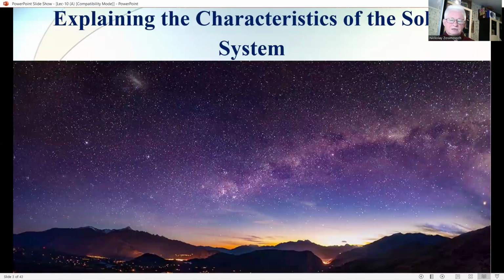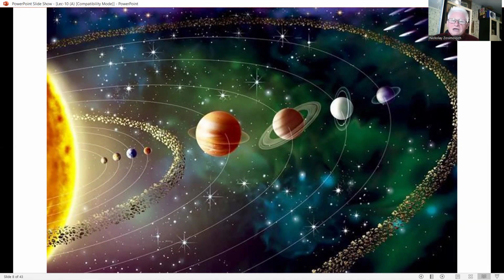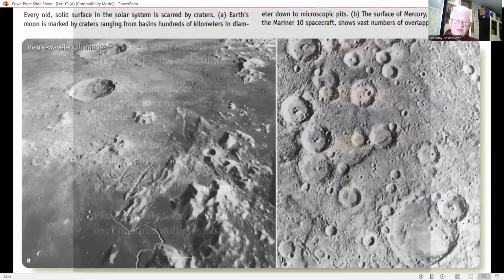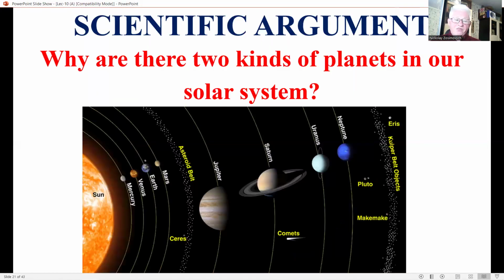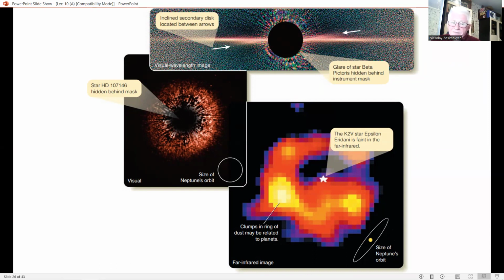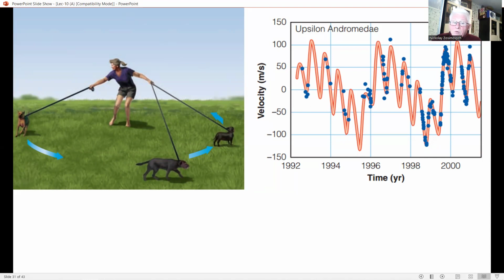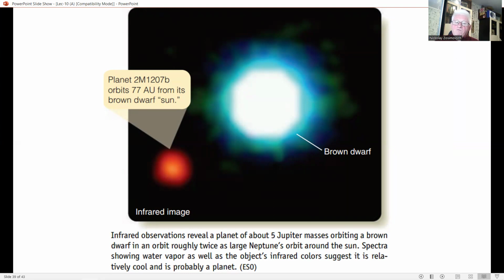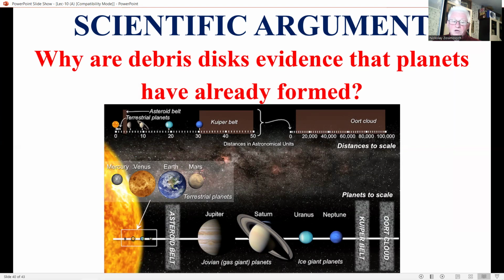Nickolay Zosimovych Astronomy A Lec 10